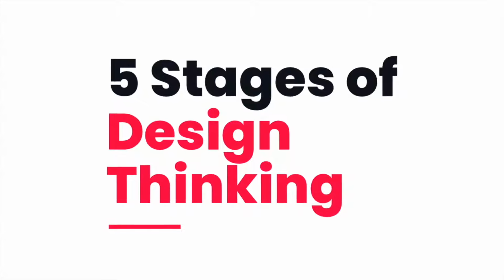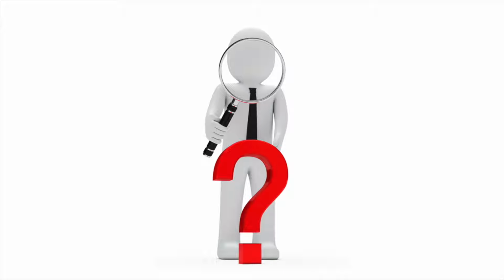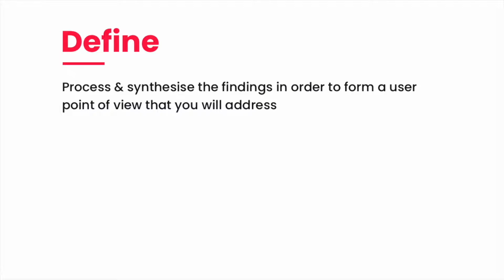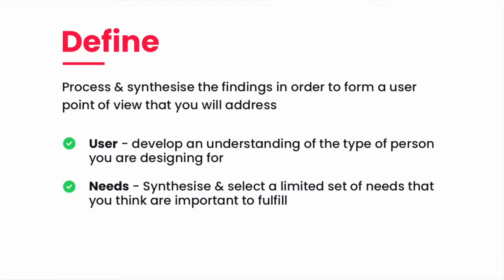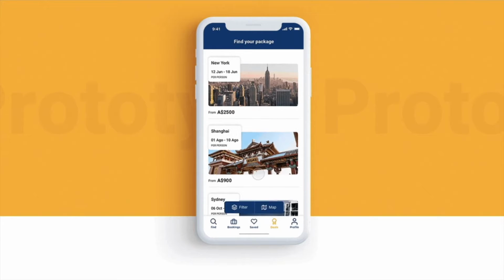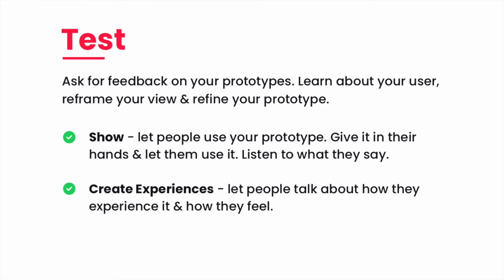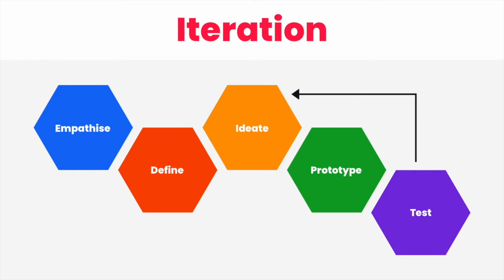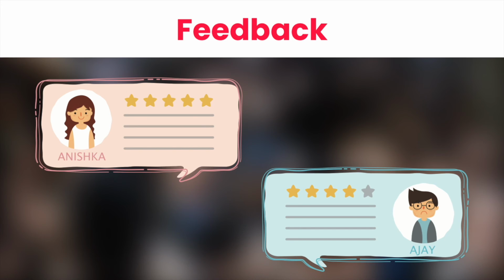English - Design Thinking Process